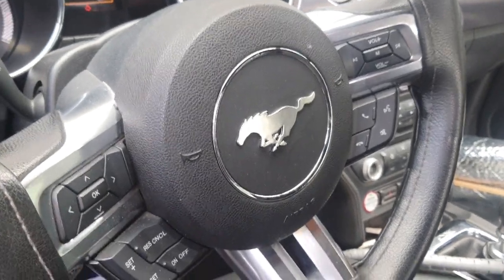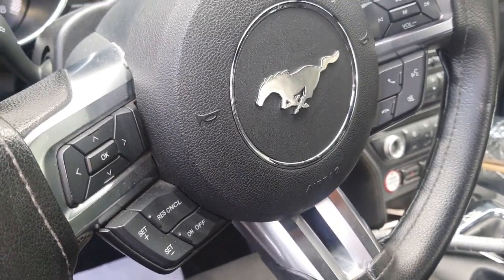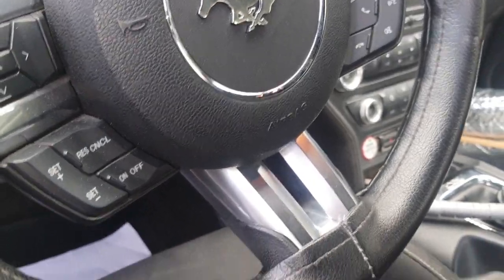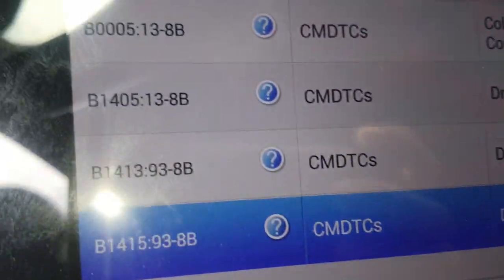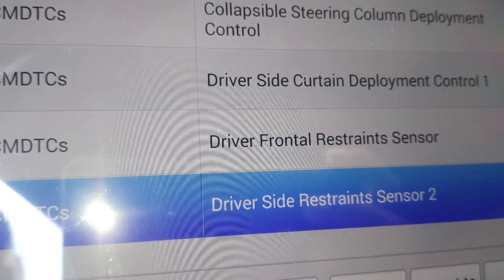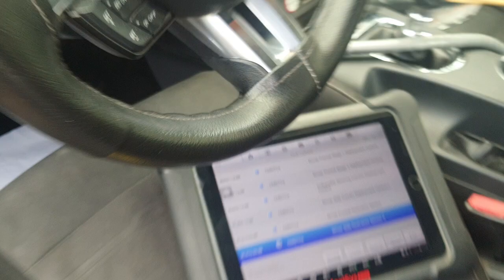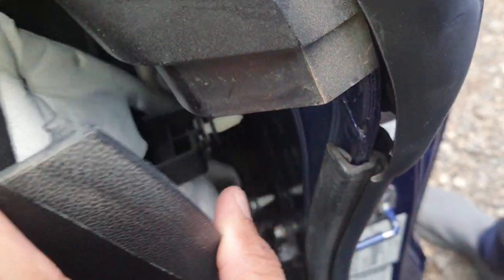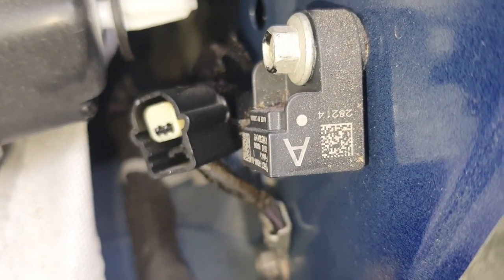B1415 Driver side restraints sensor 2 location.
B1415 LOCATION.